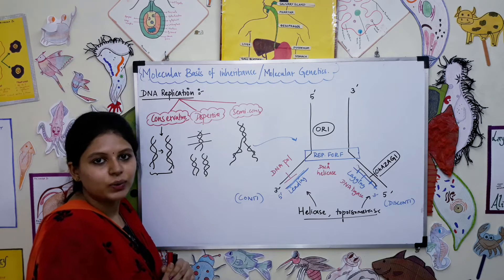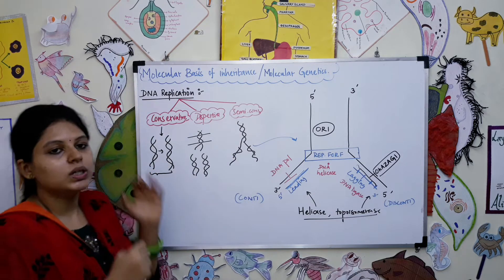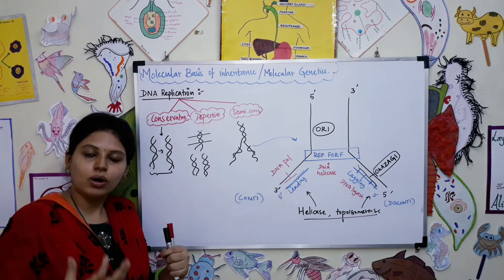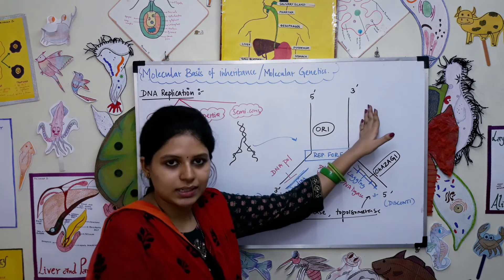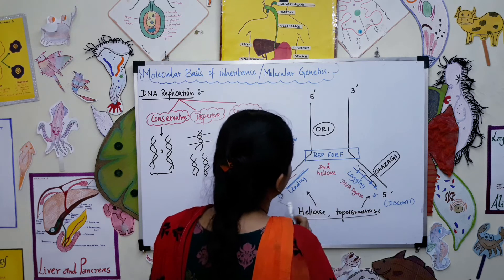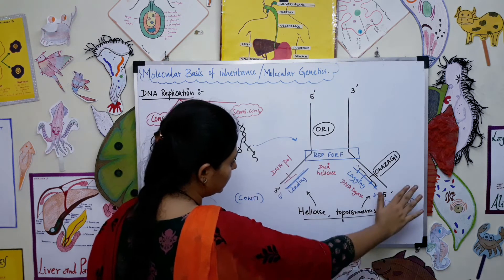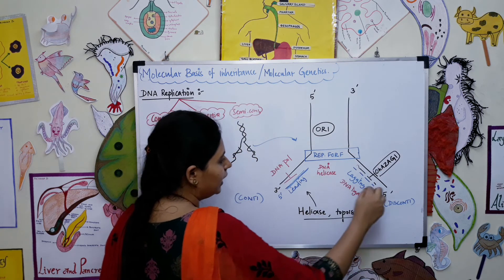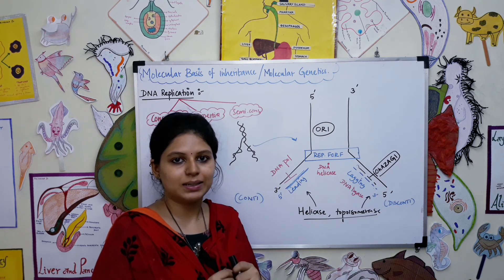Molecular Basis of Inheritance | Part 2 | Class 12 | Biology | CBSE | NEET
Contents on this video
00:00 - Introduction
00:15 - DNA Replication Types and its process